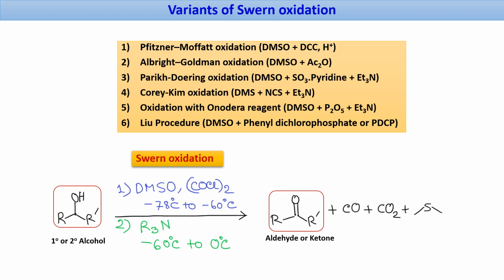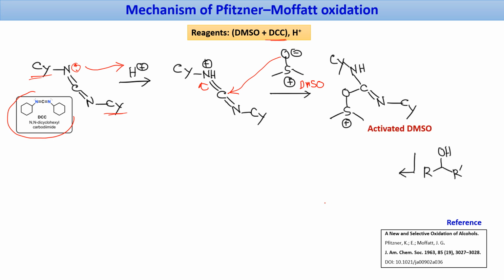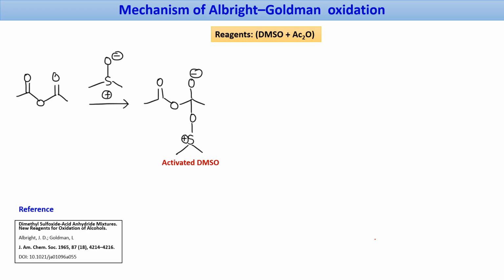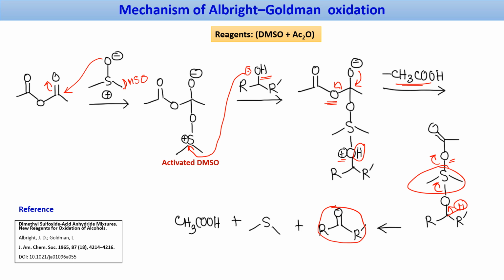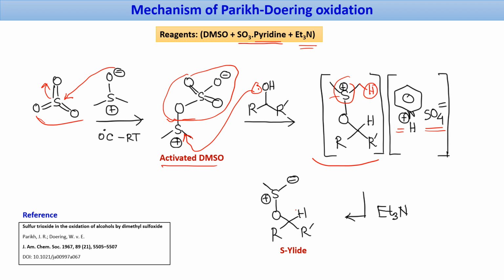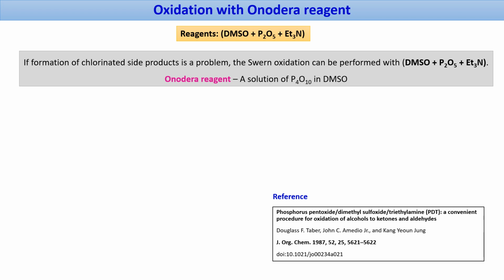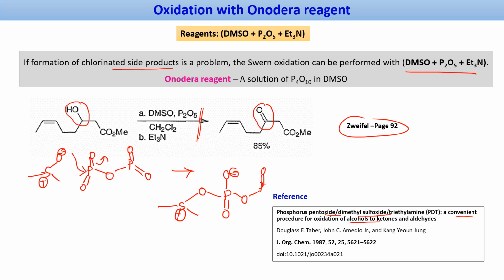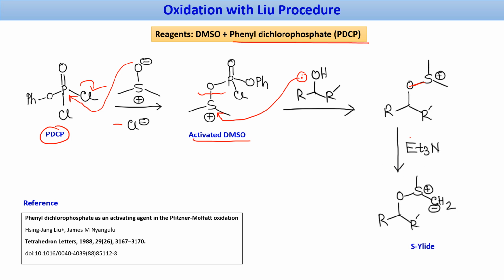Swern-variants|Pfitzner–Moffatt|Parikh-Doering|Albright–Goldman|Corey-Kim oxidation| Onodera reagent